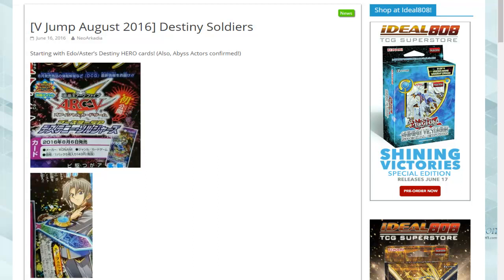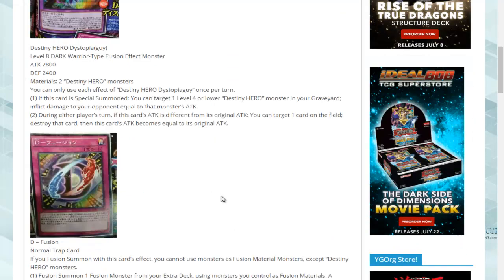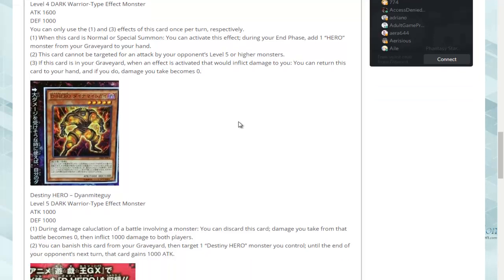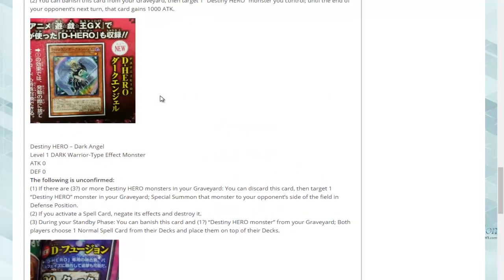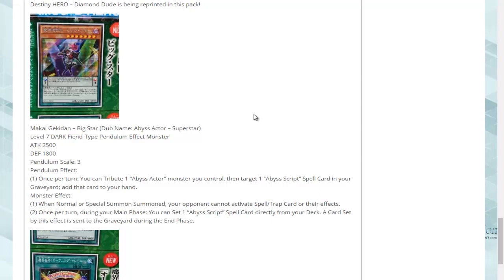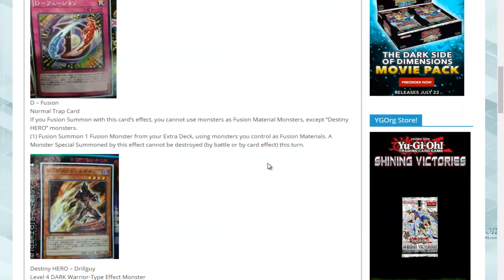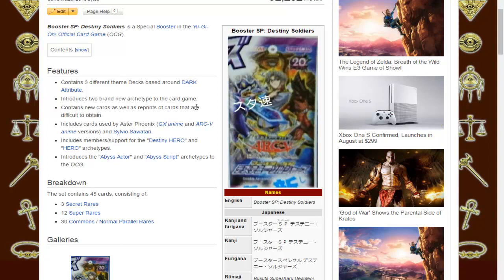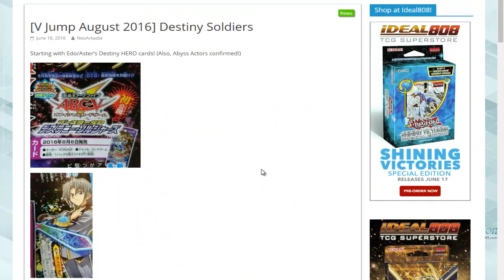Yu-Gi-Oh News #49: Booster SP: Destiny Soldiers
The first batch of new Destiny HERO Support has been announced. Most of these cards have been used in the anime, two have not.
In addition to this, it's also been confirmed that the Abyss Actor and Abyss Script archetypes will be released in this pack as well.